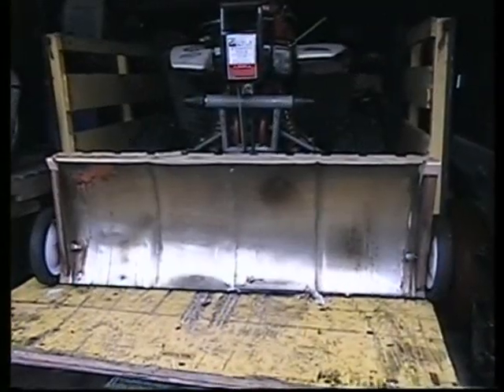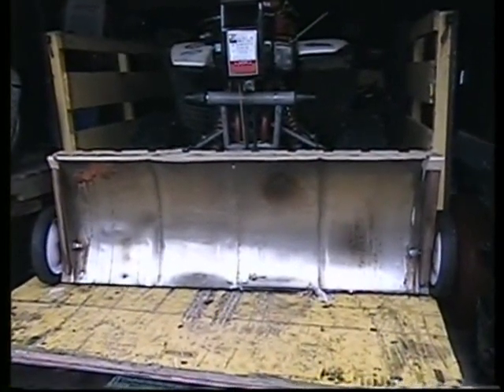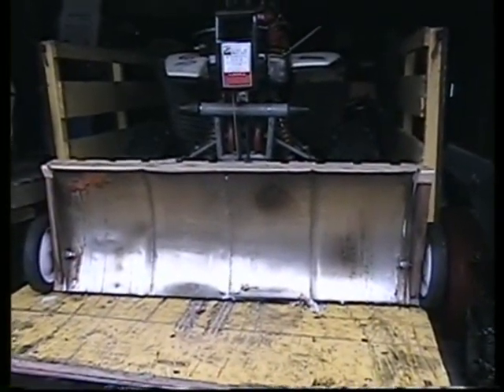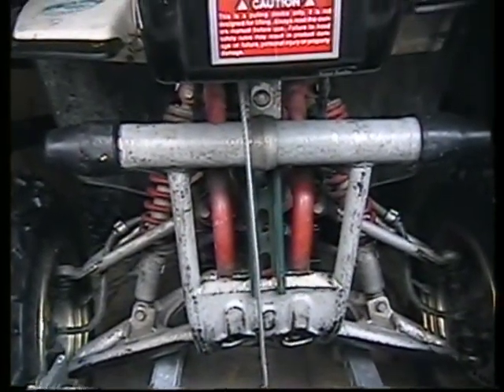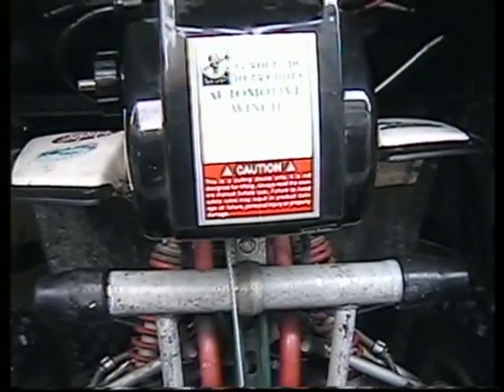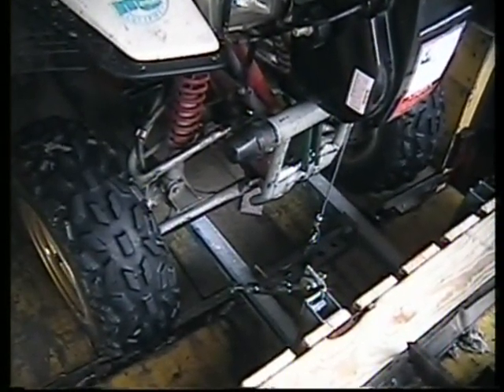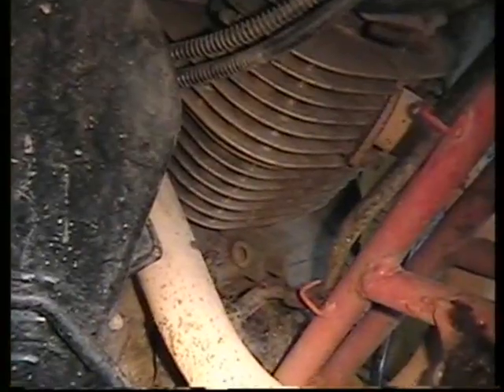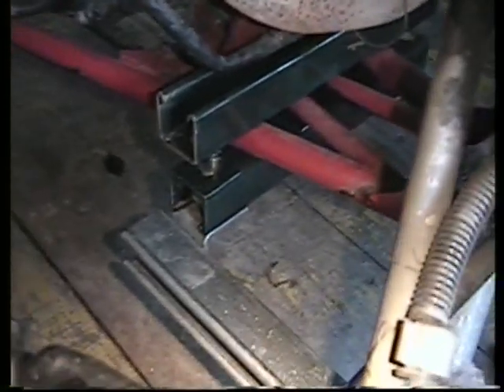Homemade ATV Plow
Homemade plow using free or inexpensive items .